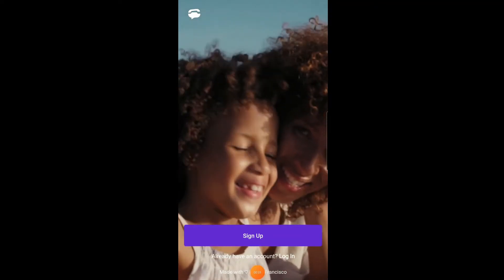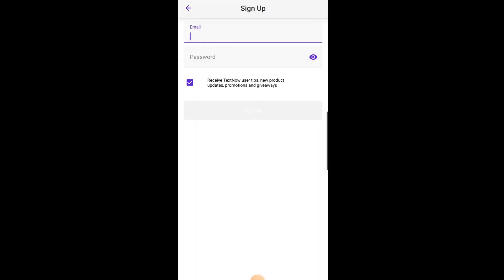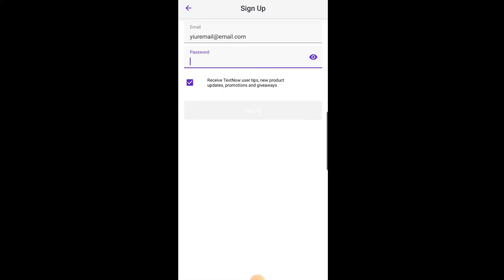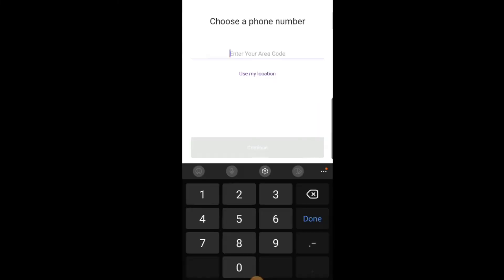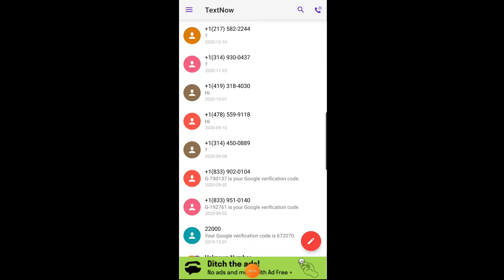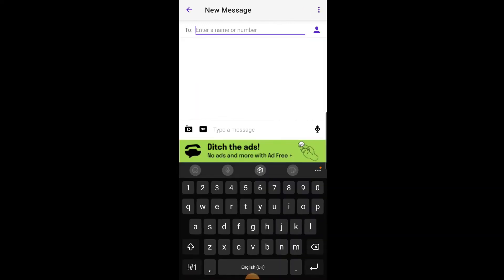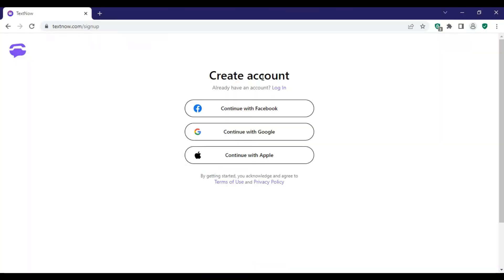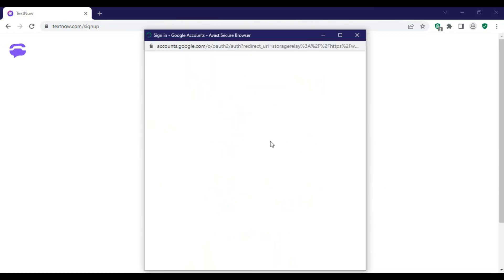Create a TextNow Account in Minutes - Step By Step Guide 2023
In this video, you will learn how to create a TextNow account in 2023 in a simple and easy way. With TextNow, you can make free or low-cost calls and send text messages over Wi-Fi or cellular data.

We will guide you step by step on how to download the TextNow app, how to verify your email address or phone number, how to create a password and how to provide your personal information.

You will learn how to start making calls and sending text messages, how to customize your account, how to use TextNow on multiple devices, and much more.

This video is perfect for those who are new to TextNow or for those who want to know the updated process of creating TextNow account in 2023.

By the end of this tutorial, you will have a fully functional TextNow account and be able to enjoy the benefits of free and low-cost calls and text messages.